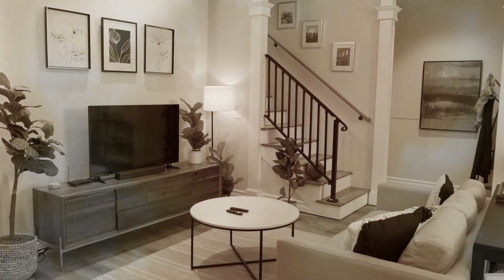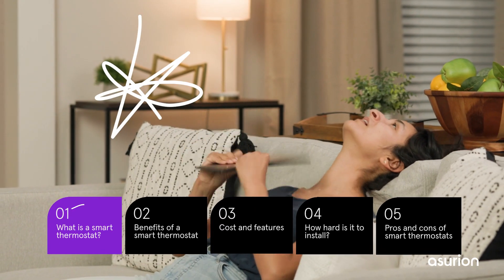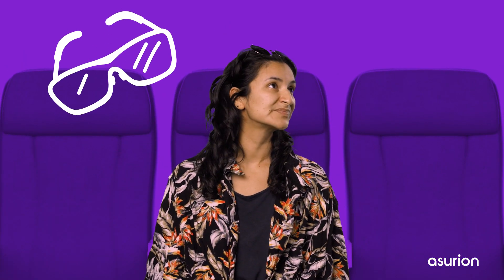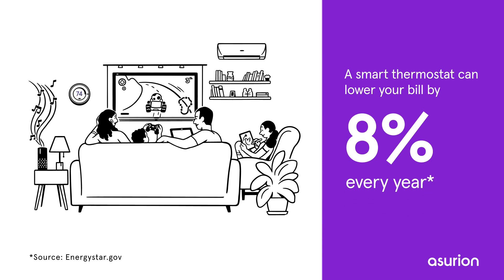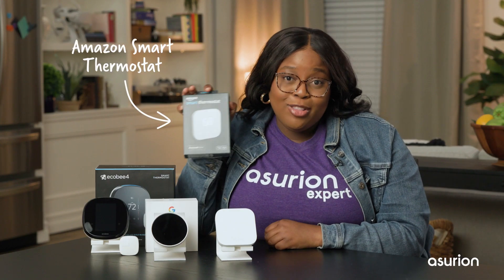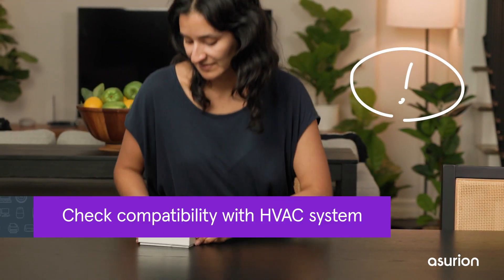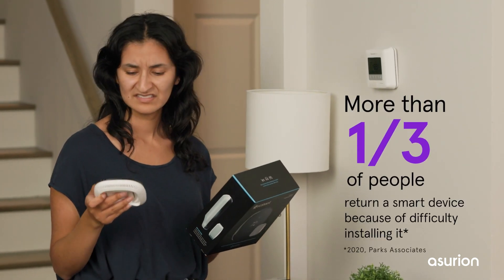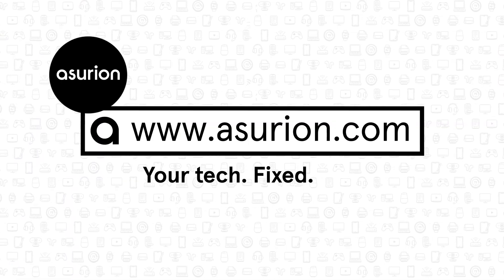Smart thermostats: everything you need to know | Asurion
Are you considering the benefits of a smart thermostat and making the switch? Let Camille, an Asurion Expert from our Innovation Lab, walk you through everything you need to know about these small and mighty devices, from the installation to how it saves your home energy and money.

00:00 Intro
00:43 What is a smart thermostat?
01:10 Benefits of a smart thermostat
02:19 Cost and features
03:08 How hard is it to install?
04:10 Pros and cons of smart thermostats